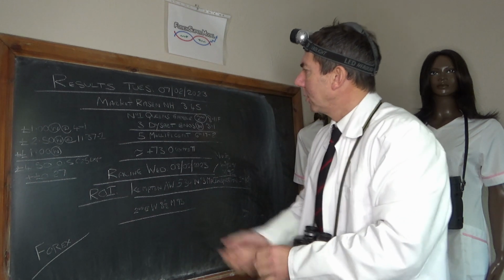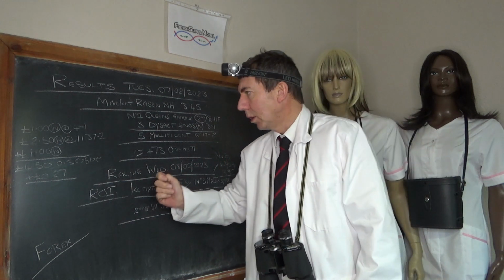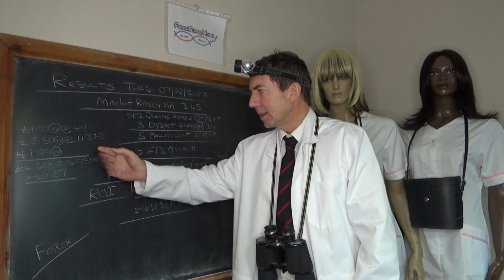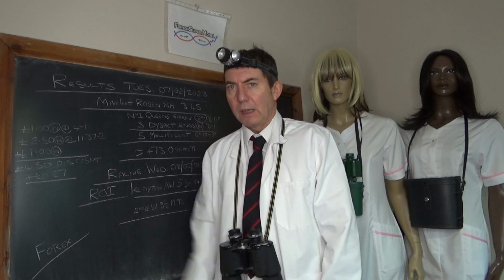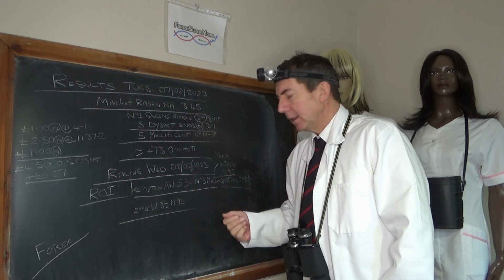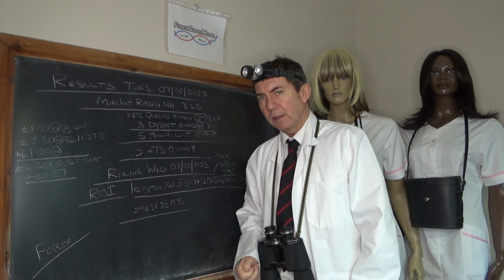Horse Racing Bet Prediction Tips: Kempton 1730 Forex CAD Briefing 08/02/2023